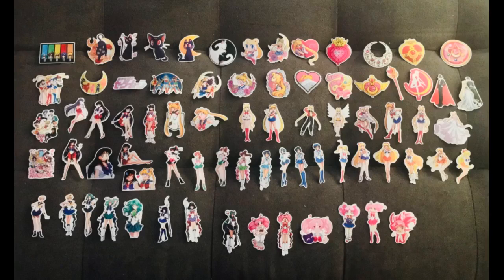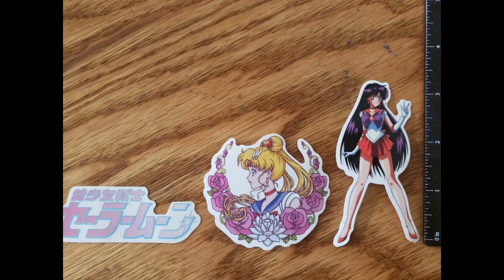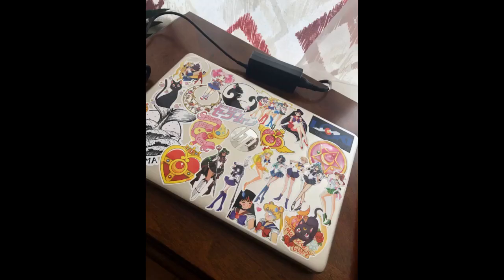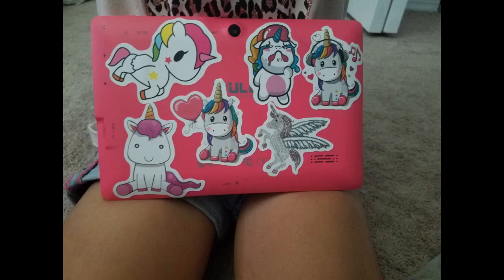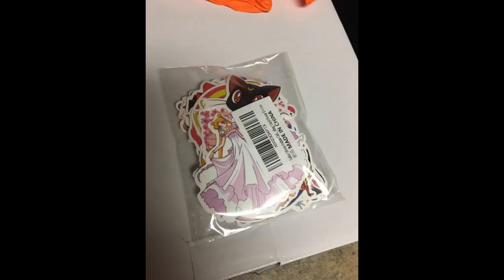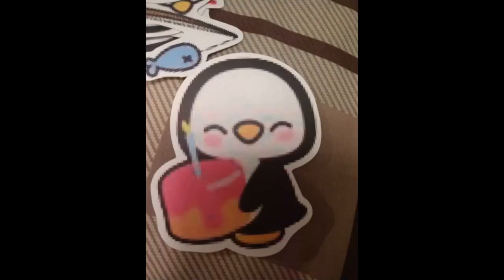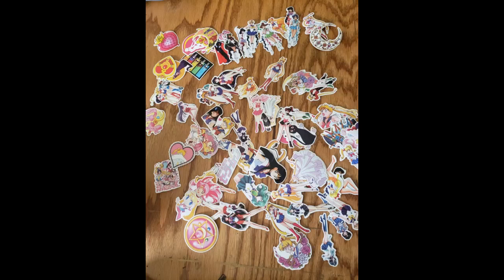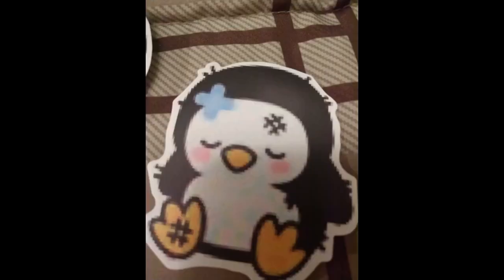More In The Description Water Bottle Stickers Cute Pink girl Laptop Stickers Skateboard Motorcy...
Water Bottle Stickers Cute Pink girl Laptop Stickers Skateboard Motorcycle Phone Bicycle Luggage Guitar Bike Kindle Pad Mac Stickers Decal 50pcs Pack

They're quality stickers. If you love Sailor Moon and love stickers then gets this! Highly recommend.
75 stickers total. One is obviously not a Sailor Moon character. Most are great images, at least 1/4 are poor quality and/or just weird looking (off color/fan art).
Only one Sailor Pluto, bummer, she’s a favorite. I only needed one of each character to make cake toppers for my daughters birthday. For me it works perfectly, thank goodness, I was panicking until I found Sailor Pluto.
However if you need all 75, good quality, and variety... this might not work as well. Overall I’m...